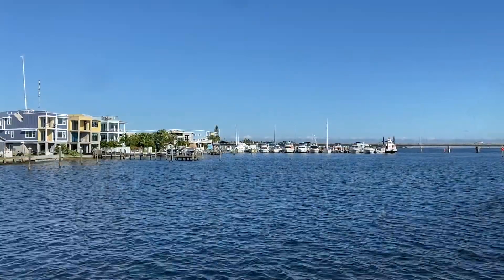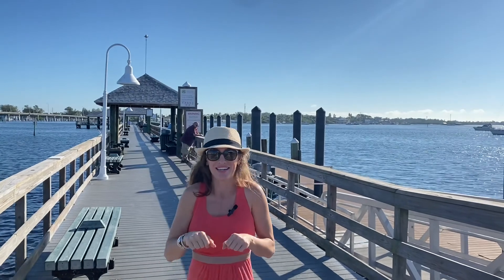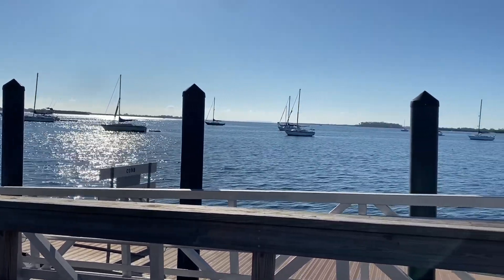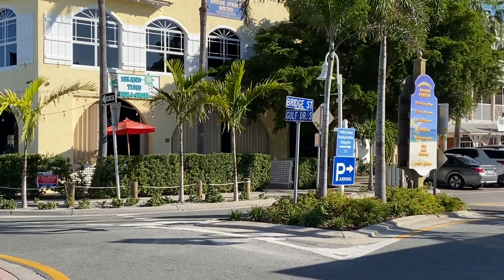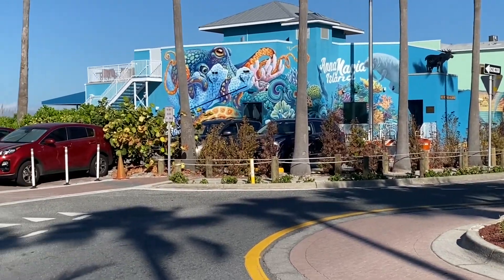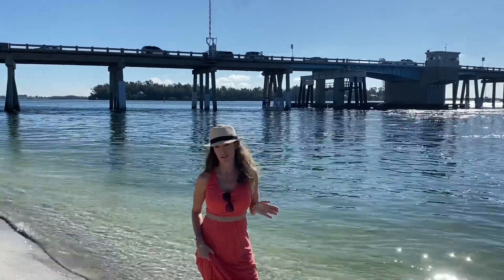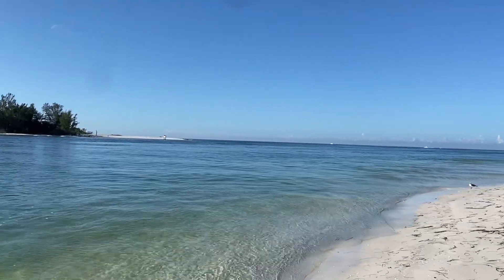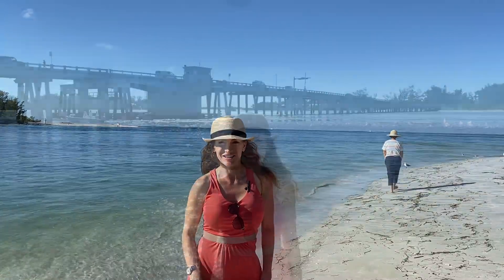SOUTH ANNA MARIA ISLAND HOP | with Sarasota realtor Shayla Twit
Would you like to see what South Anna Maria is like? Things to do, see and feel! Imagine a weekend like this with me...

Whether a native or brand new to the area, seeing AnnaMaria via complimentary trolley should be something to consider. With many stops, you can hop on and off at your leisure. Tip the driver if you feel footloose and fancy free!

Maybe after having a few margaritas at the @daquirideck, you'll want to adventure out on the water through @paradiseboattours ? And end the evening watching the gorgeous sunset on the beach while listening to the GulfofMexico waves glisten off of that gorgeous skyline!? Perhaps a nightcap would be in order over at the @sandbar where they serve up locallysourced menu creations, featuring all things freshseafood and more!

End your stay by bopping around @BridgeStreet and then lounging on more sand over at @CoquinaBeach, while watching the dolphins play and the drawbridge open up and down for the sailboats while catching those last bits of rays.

If you own realestate on the annamariaisland and have questions about values... or if you're considering investing in the location, please contact / message me directly!

Are you considering a move and selling your Manatee or Sarasota County property?

Let Shayla Twit keep you informed about the Sarasota, FL area real estate market. She specializes in the local barrier islands and area mainland to include:  From North to South: Anna Maria Island, Longboat Key, Lido Key, Bird Key, Siesta Key, Casey Key and Manasota Keys, Bradenton and Lakewood Ranch, Florida!

I wanted to add that I've really been enjoying this video journey with neighborhood and home tours while mixing in information on the housing market, predictions, stats, coming soon listings, and how to navigate through a sale from contract to closing, pitfalls and challenges that arise throughout the process.  We also show you some of our favorite must do's and must sees like local restaurants, shops, spas, areas and so much more.  And every month on the last Wednesday we highlight one locally owned and operated business and business person, as we enjoy giving back to the community by shopping and dining locally.

Shayla Twit has been selling gorgeous Sarasota, FL and her surrounding areas since 2002. Check out her Instagram @shaylatwit where she also posts her passions: doggies, all things animals really, fitness and fun things happening around Sarasota!

Florida is the nation's premier travel destination for vacation, relocation and retirement... and Sarasota tops the list of beaches as well as a hub for those with the affinity toward fine arts, culture and exceptional cuisine.  It's not just because of our sun, beaches and tax haven anymore!
Visit  @The Florida Relocation Guide  for helpful tips on relocating to sunny Florida!